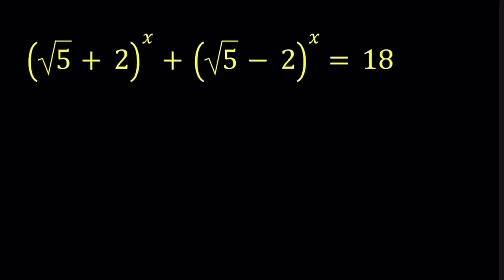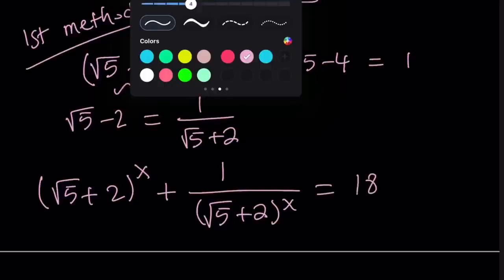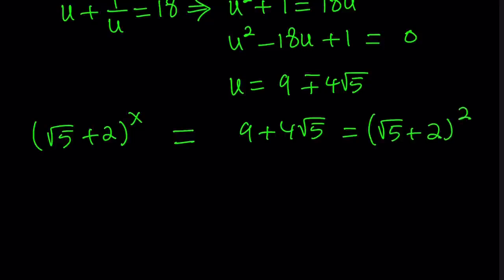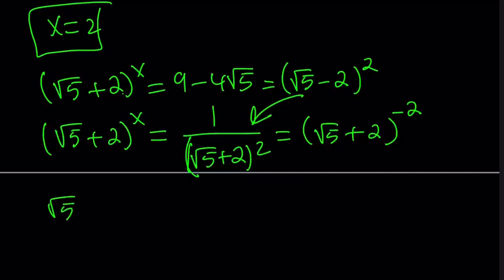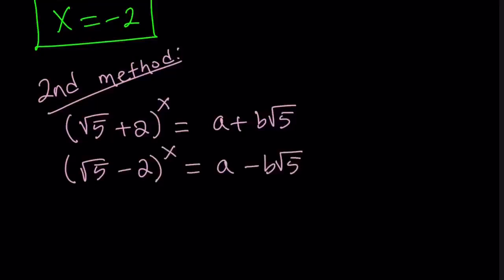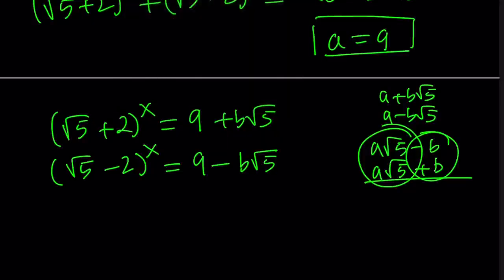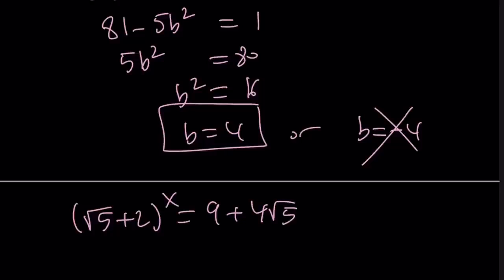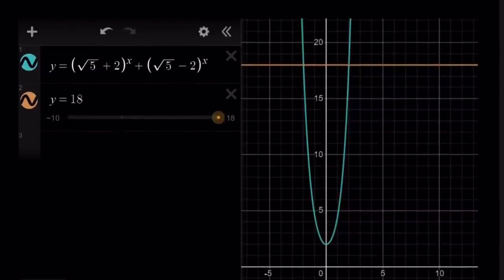A Radically Exponential Equation